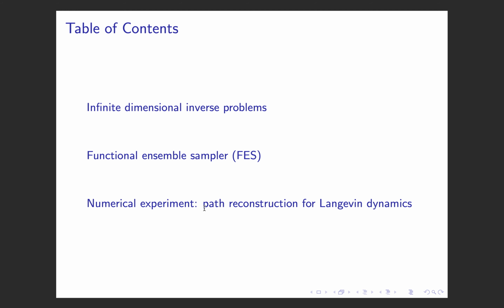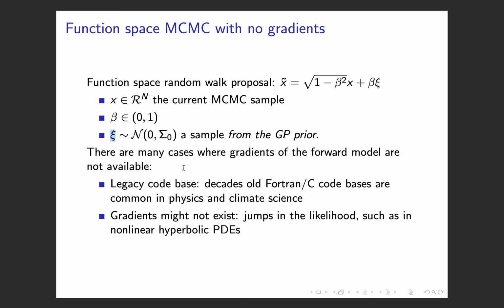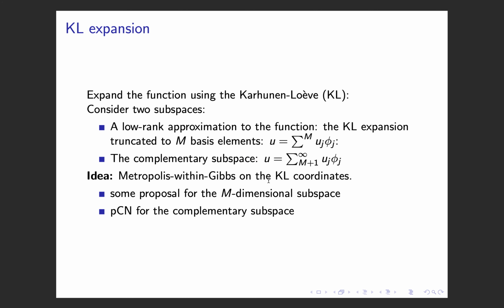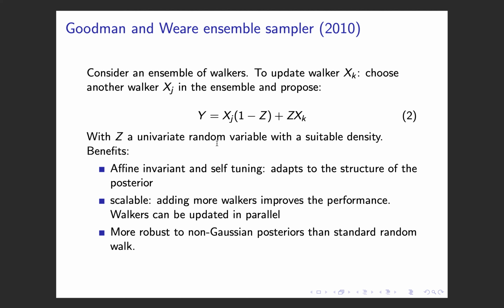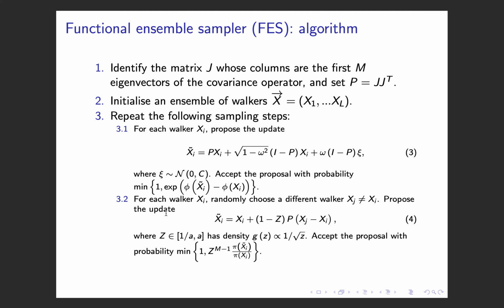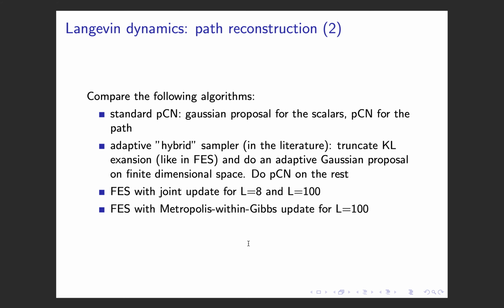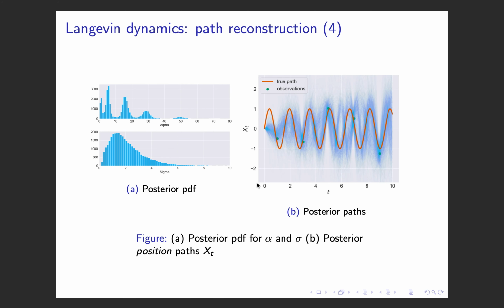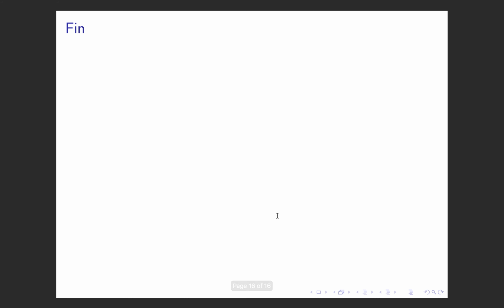Ensemble sampler for infinite-dimensional inverse problems - AABI 2021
5min summary of the paper "Ensemble sampler for infinite-dimensional inverse problems" I cowrote with Robert J Webber This summar video is for AABI 2021